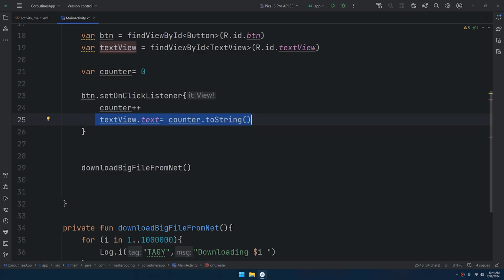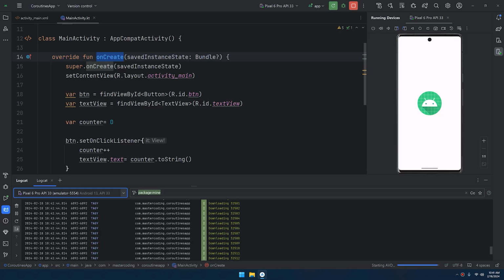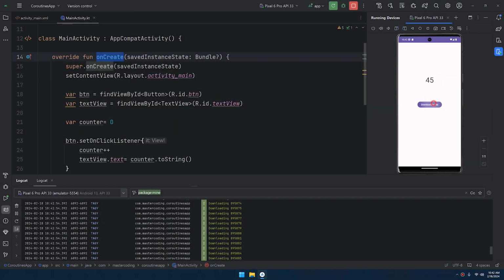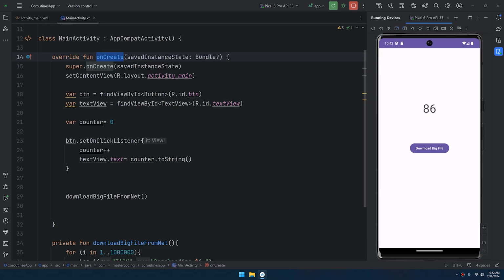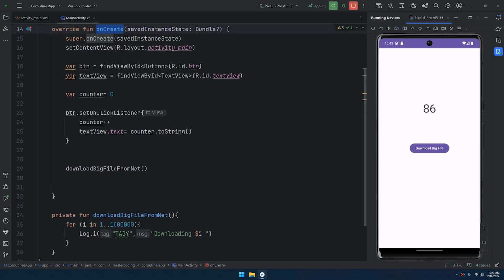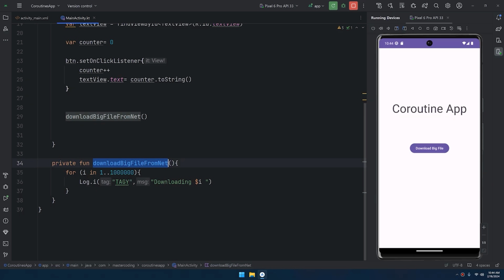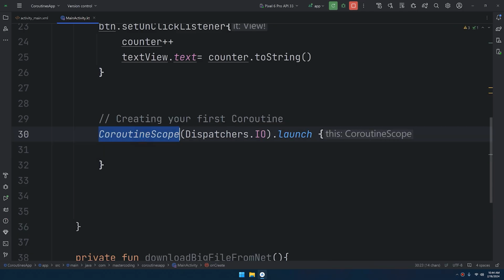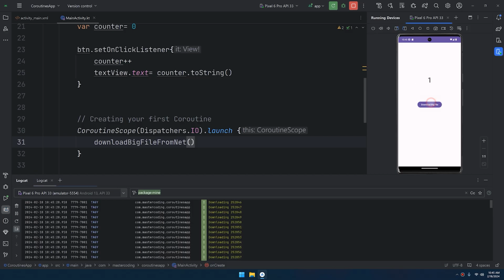Your First Coroutine - Mastering Android Jetpack Compose #17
In Jetpack Compose, layouts are very important and useful for all jetpack_compose components.